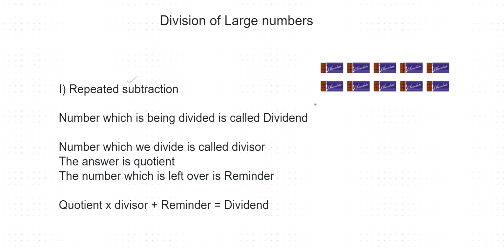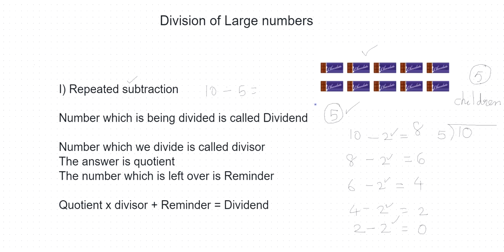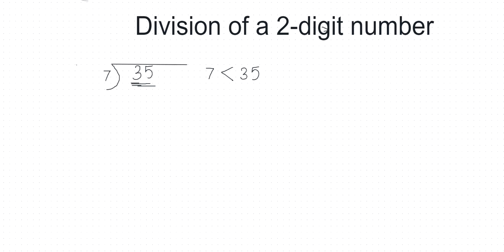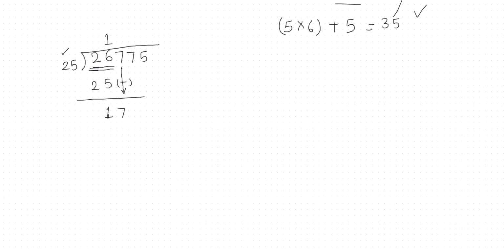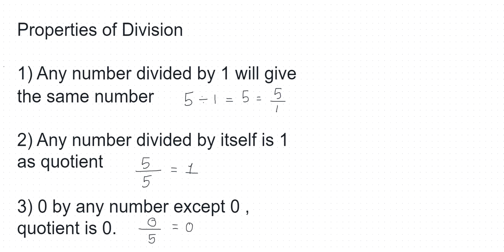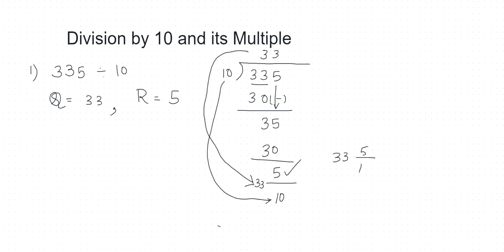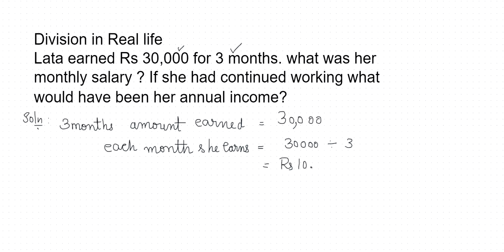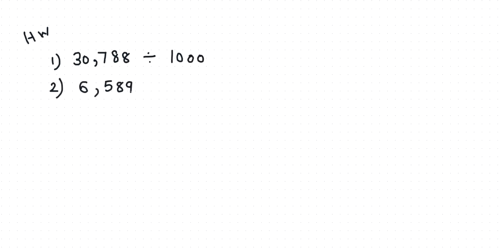video 4, division , foundation course for IIT-JEE class 5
division- properties, real life application